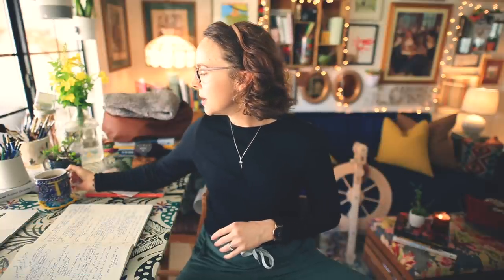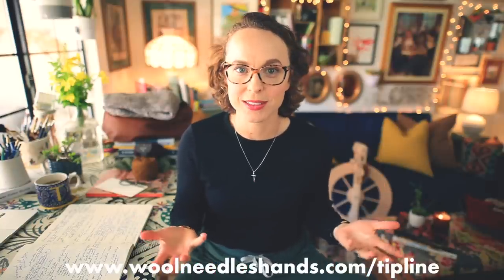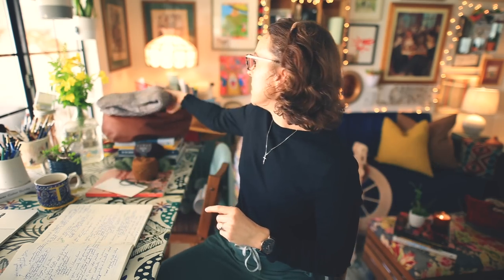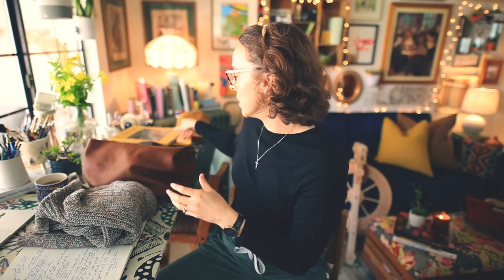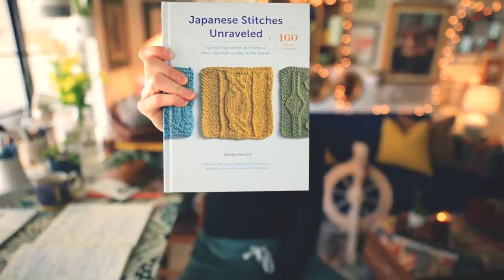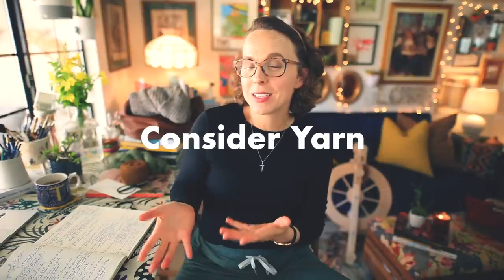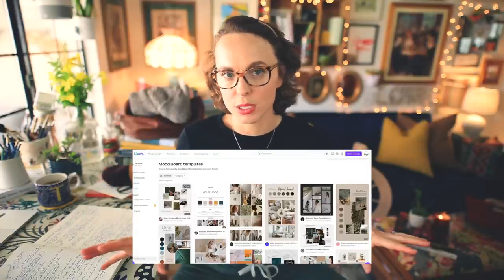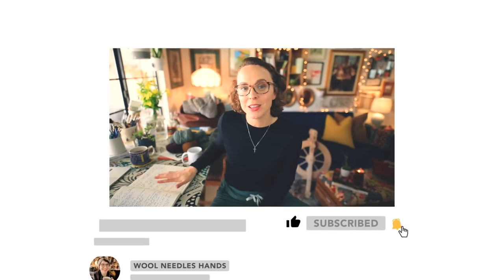7 Steps to Finding My Knitting Style ✨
Finding my Knitting Style in 7 Steps!

1. Define the Vision
2. Label the Vision (Give it a name!)
3. Gather Inspiration
4. Develop a Color Palette
5. Develop a Texture Profile
6. Consider the Yarn
7. Synthesize it all into a knitting aesthetic mood board!

(I delve into each of these in more detail in the video. ❤️)

Japanese Stitches Unraveled
JesabelleB Leather Project Bag

Enjoying the content here at WOOL NEEDLES HANDS?  Consider leaving a small donation in the form of a Super Thanks (right below the video window).  It's a one-time, no subscription necessary monetary donation of as little as $1.99 and all proceeds go back into creating high quality, consistent content for everyone to enjoy.  Your contribution means a great deal.  Thank you. 🙏
Tayler

🧶Ravelry: @TaylerEarl

Shop Update: July 29th